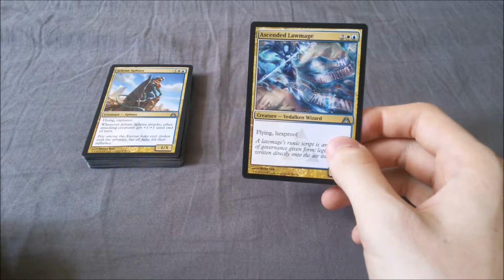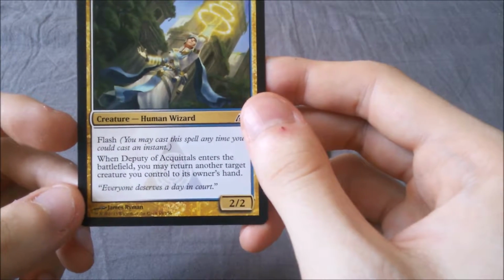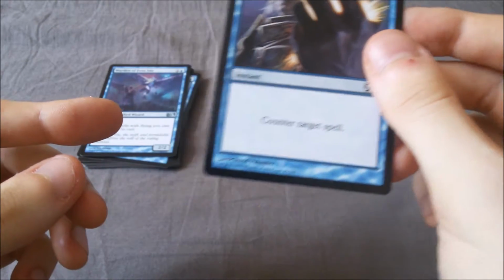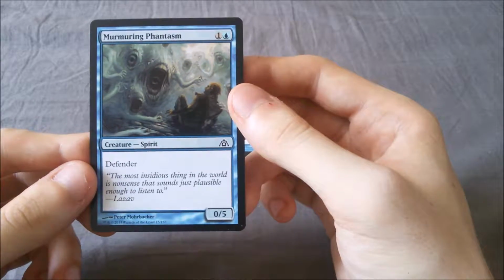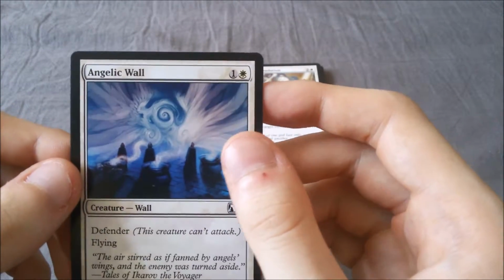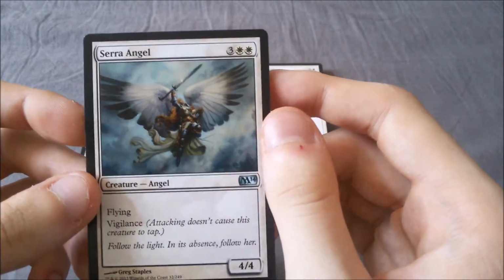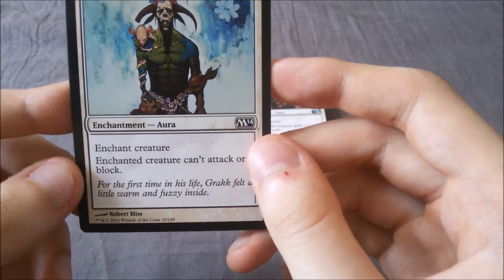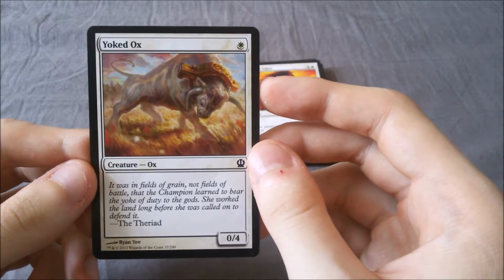ASMR Magic: The Gathering || White-blue deck (soft-spoken, tapping, tracing)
The first of many soft-spoken videos!

23:15 Close-up sounds/triggers